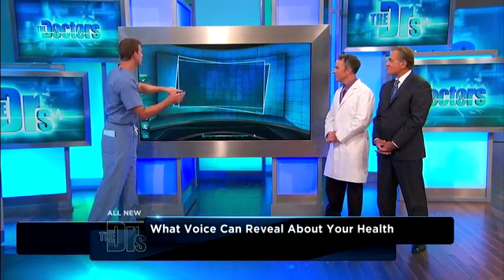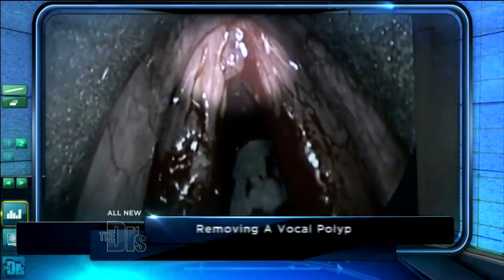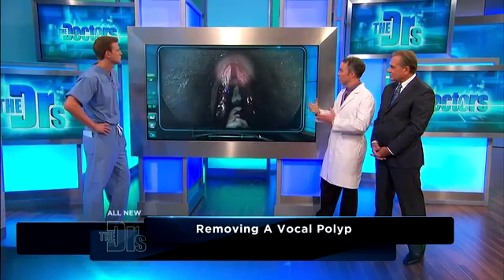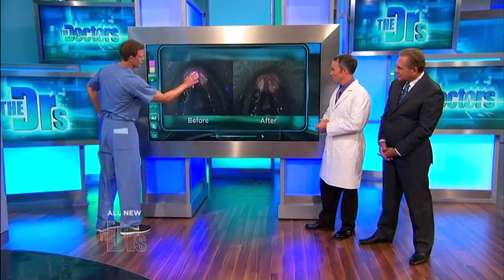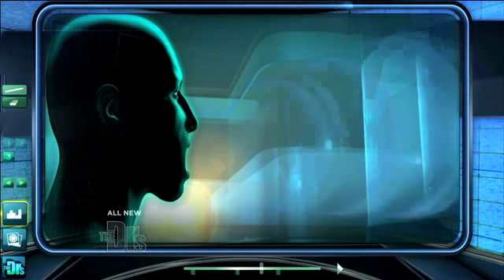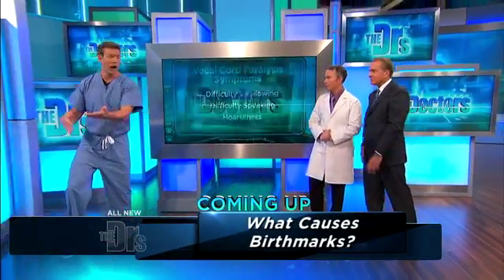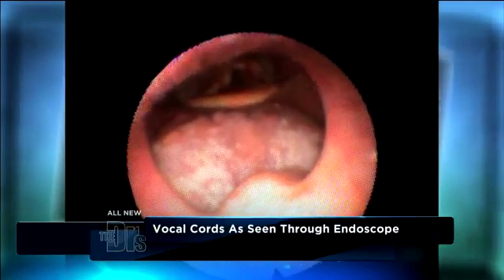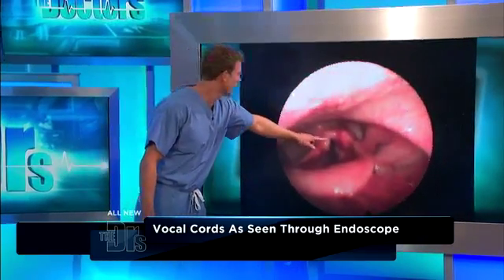Vocal Cord Paralysis Medical Course